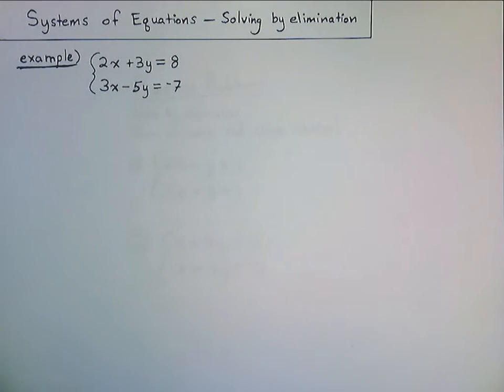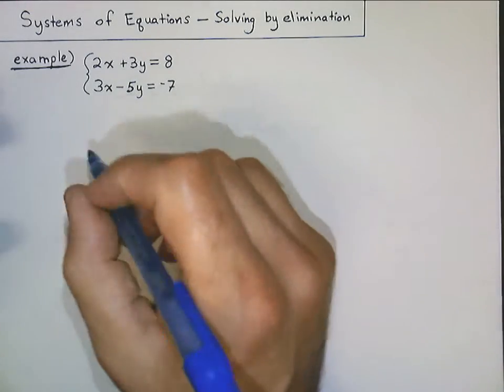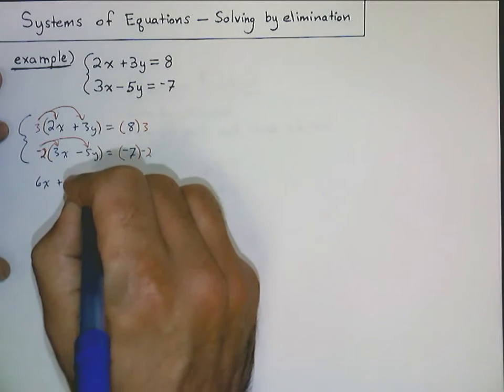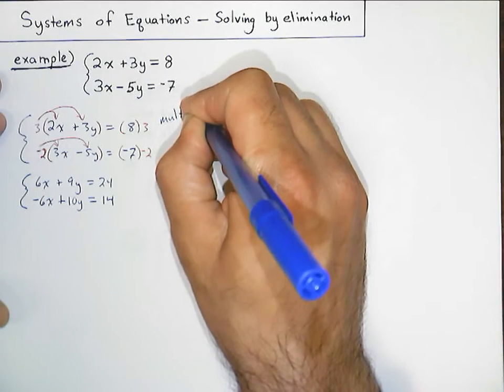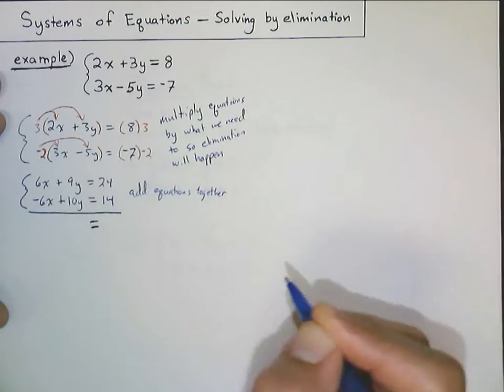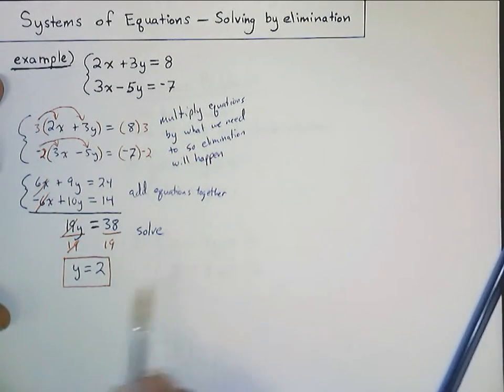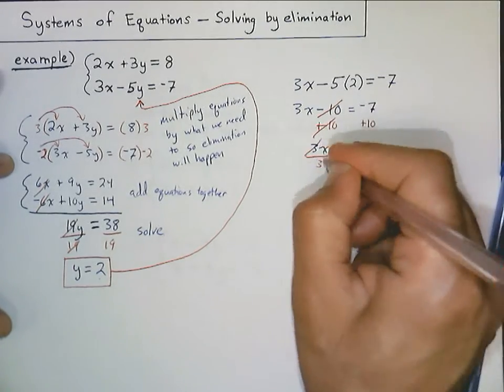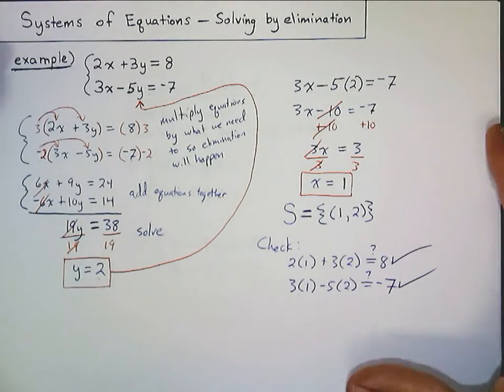24 Solving Systems by Elimination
How to solve a system of linear equations by elimination.